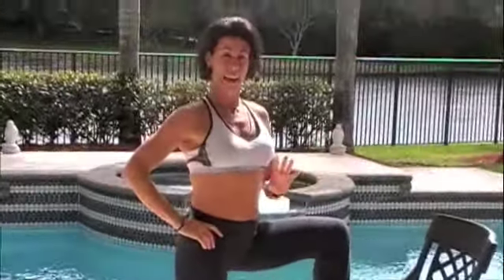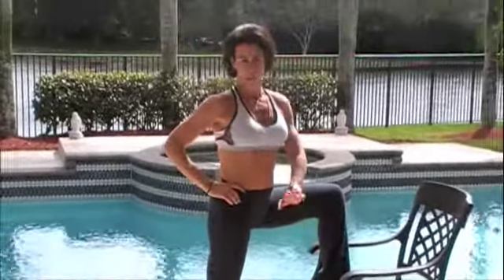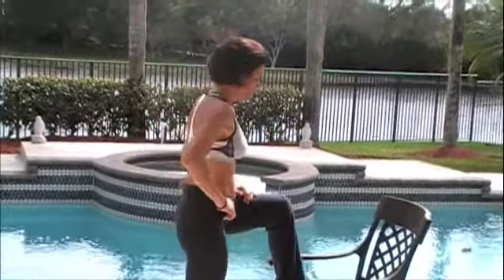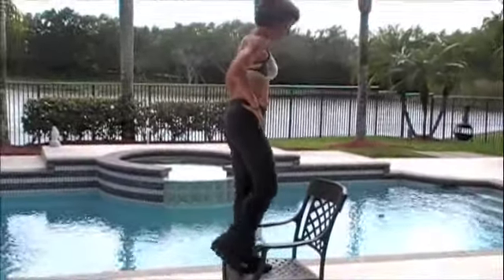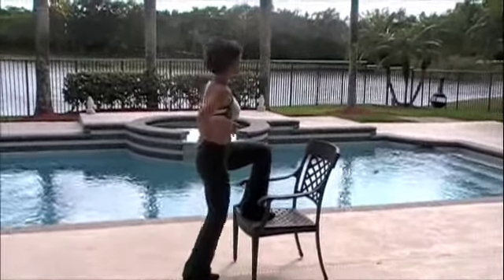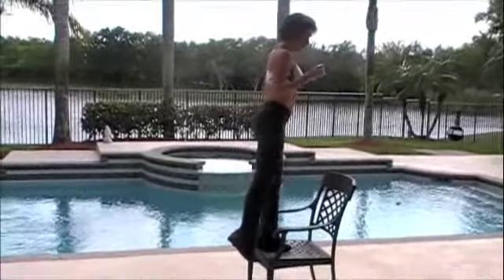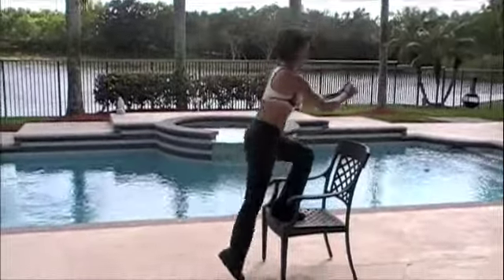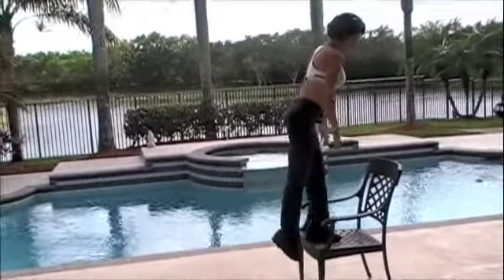Exercise of the day Home Version 5